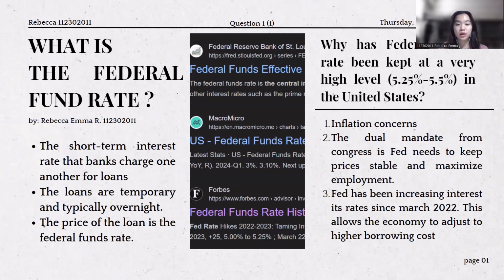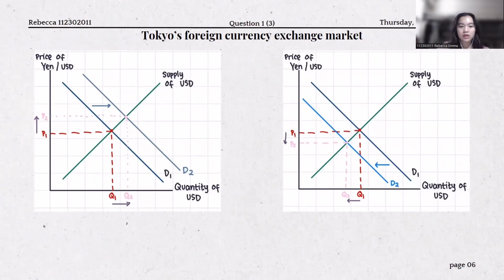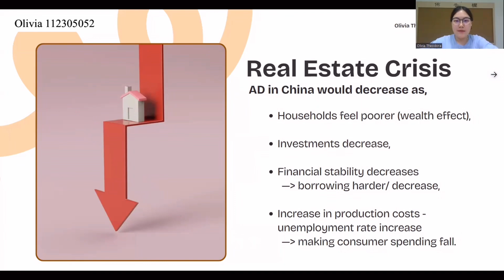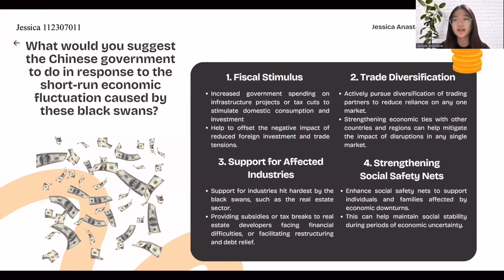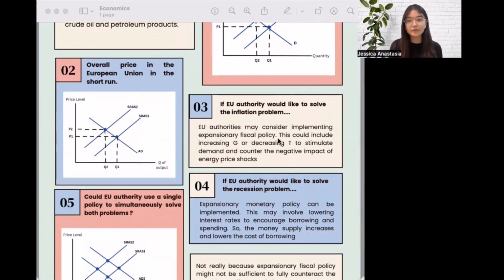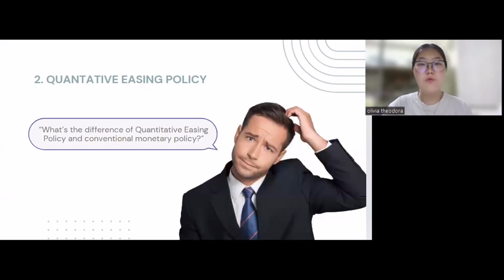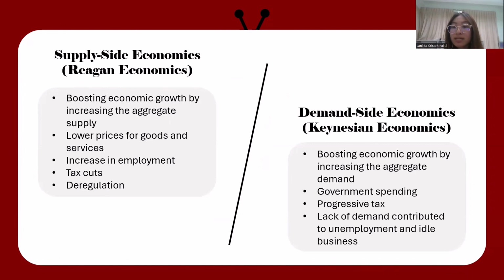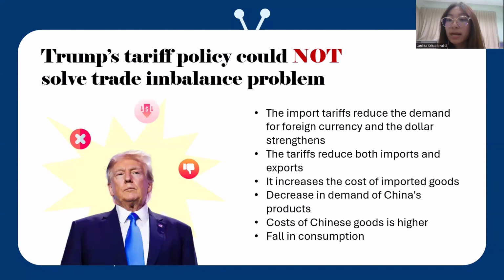Well back to online... Annual Meeting pt.2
Group 37 - ECONOMICS Final Group Presentation